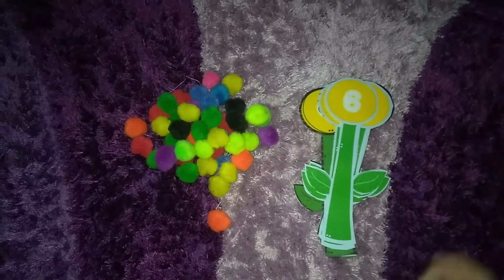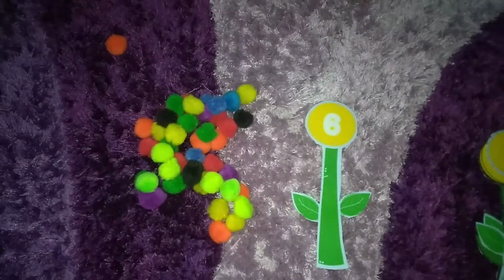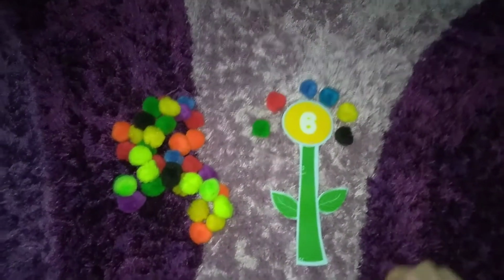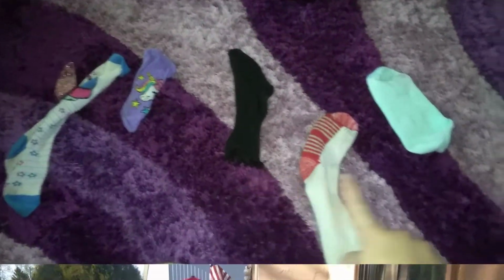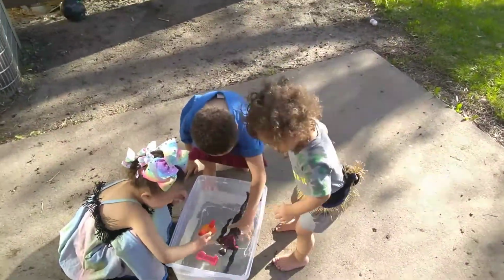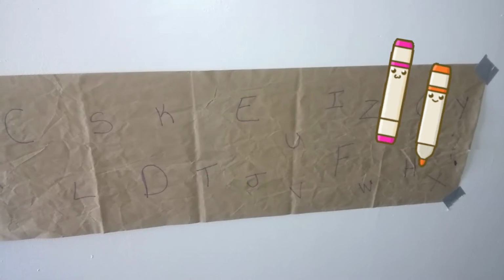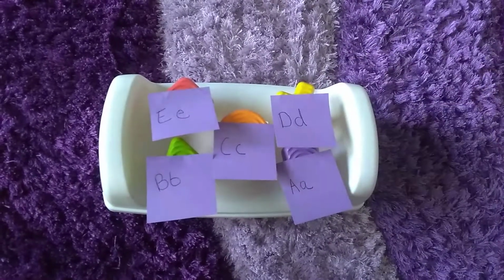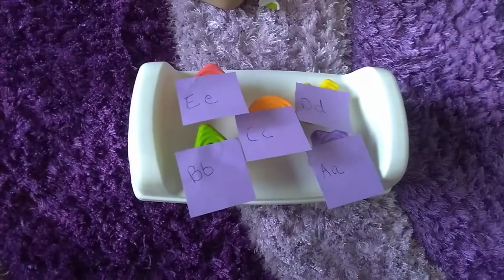Hands-On Activities for Preschool & Kindergarten (Basics)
These are some Hands-On activities to help teach the basics of math and literacy.